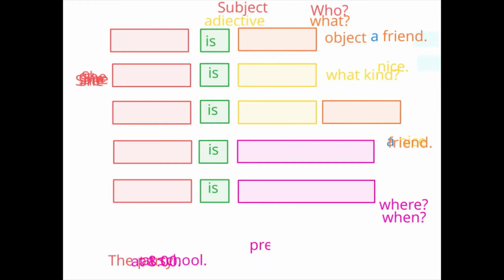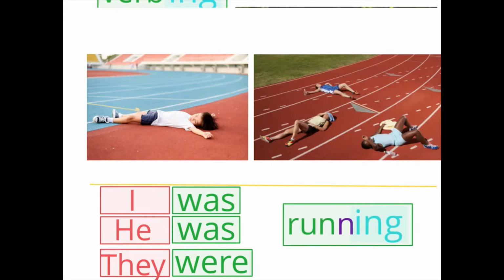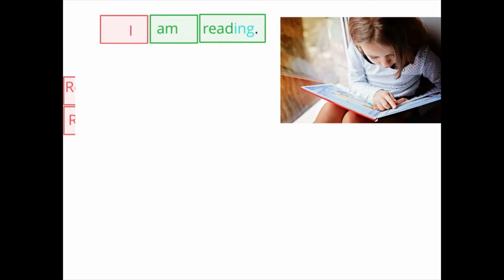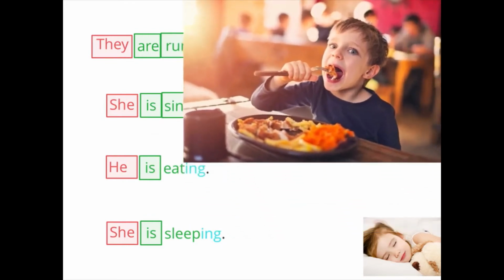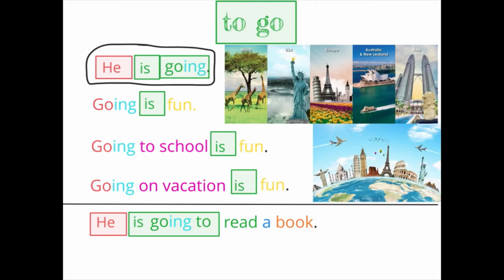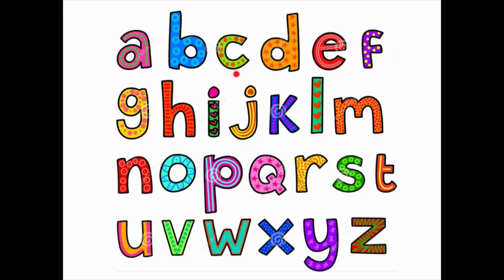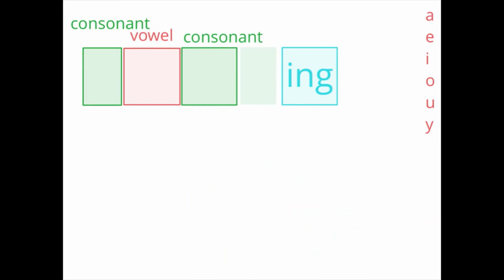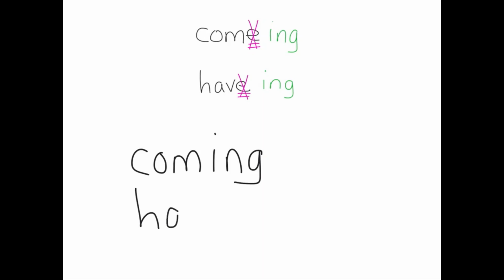05 Writing ING full version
NOTE: This video can be watched in 4 smaller parts if you skip this one and watch the 4 that come next in the playlist. This video (or the next 4) contain the following lessons:

This lesson covers a lot of things all relating to the use of words ending in "ING." Including

- the present progressive verb tense: is running, am eating

- the use of a gerund as the subject or object (a noun) in a sentence: Reading is fun. I like reading.

- the meaning of 20 action verbs (with pictures)

- some verbs need an object and some do not

- some verbs require the question "what?" to be answered, and some verbs require the question "where?" to be answered

- the variety of objects that can be used with the verb "to play"

- a new type of sentence using "is going to" (for a type of future tense): She is going to read a book. He is going to swim.

- spelling rules for adding "ing" to a verb (when to double the final consonant, when to drop the silent e).